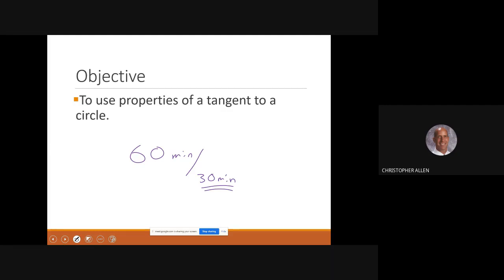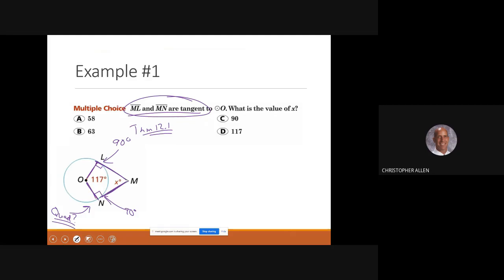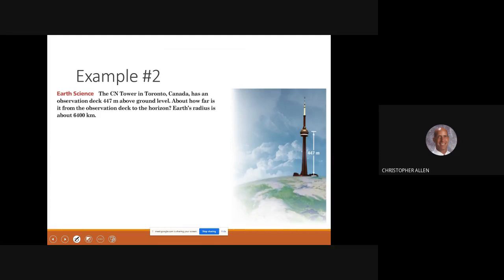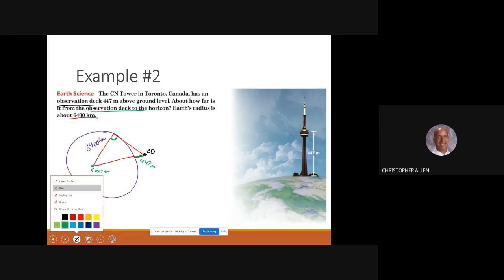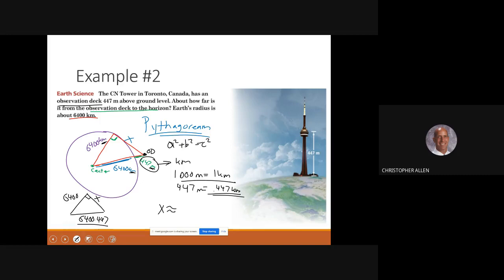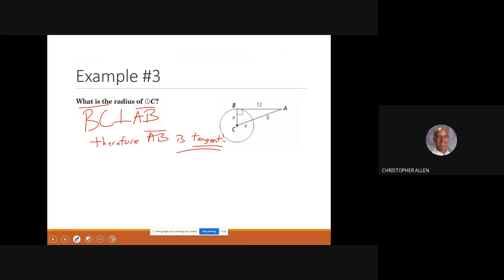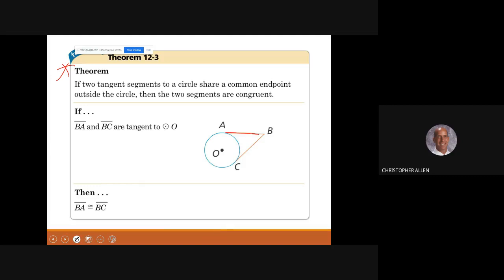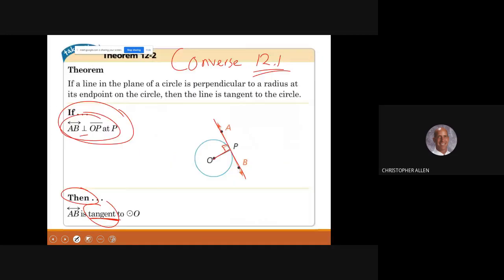12.1 Tangent Lines to Circles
12.1 Tangent Lines to Circles